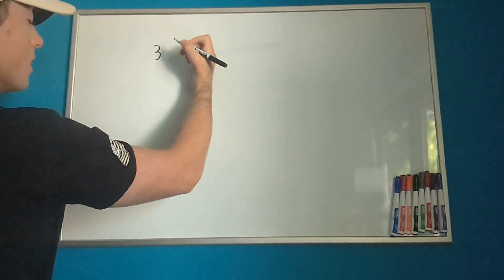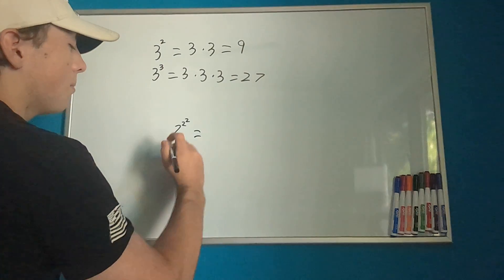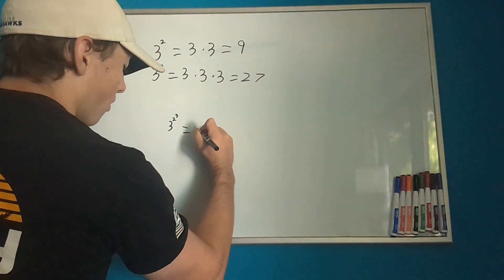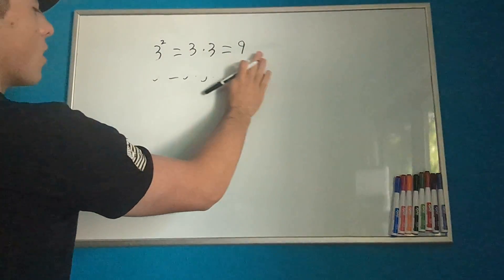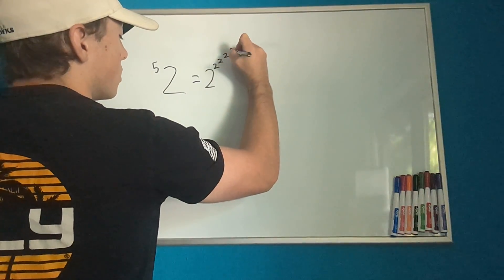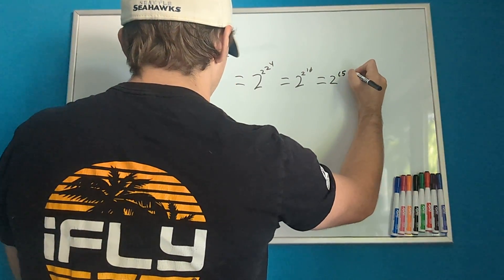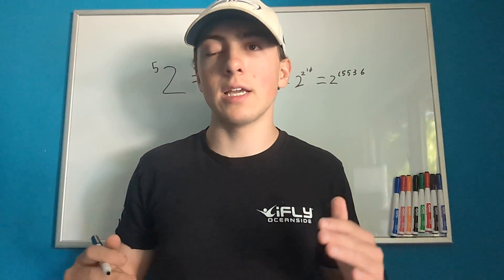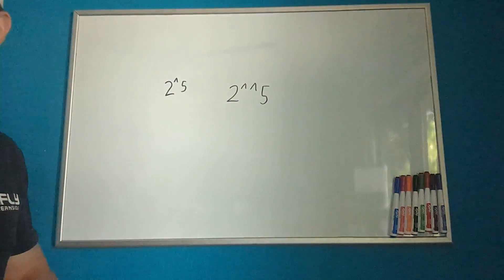Introduction To Tetration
Here I introduce the concept of tetration and what its use in the real world is.